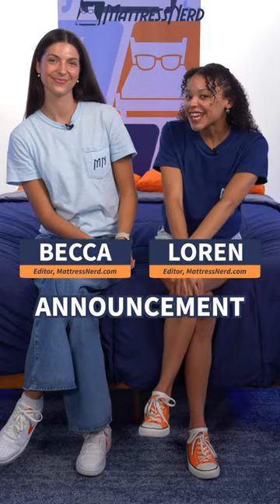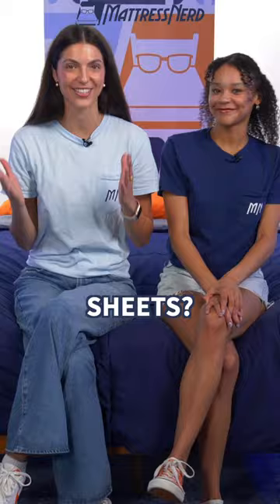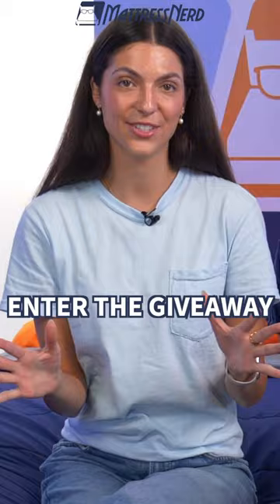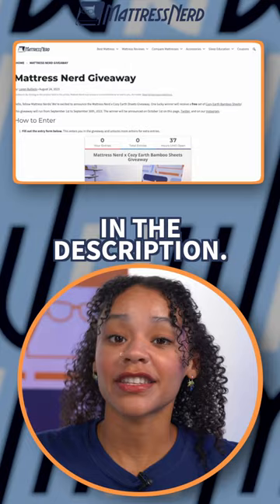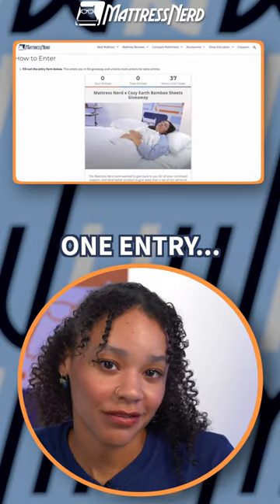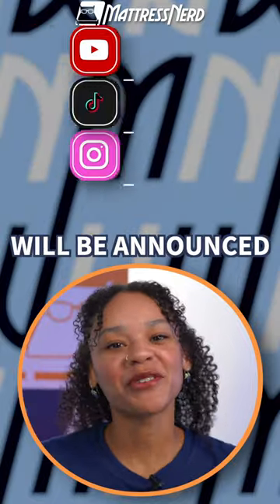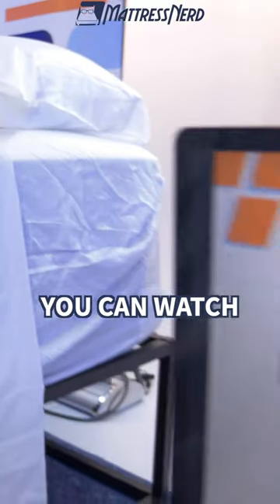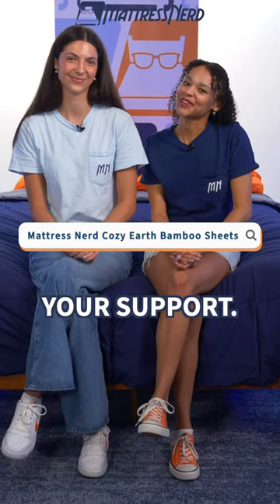Cozy Earth Bamboo Sheets Giveaway!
✅ Click the link to SAVE on Cozy Earth Sheets!

The Cozy Earth bamboo sheets are the softest sheets I’ve ever felt. They’re made entirely from organic and hypoallergenic bamboo viscose, which give the sheets their silky, airy, and luxurious feel. And although more expensive, these sheets are durable and come with a generous warranty. We’ve teamed up with Cozy Earth to give a set of sheets away to a lucky winner! Watch this video to find out how you can win!